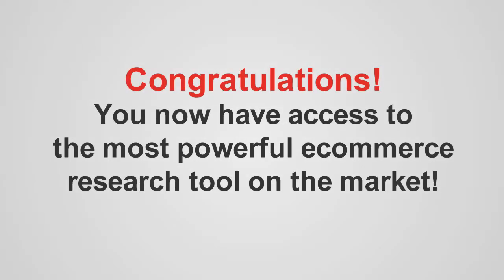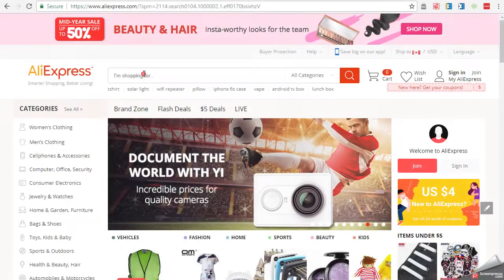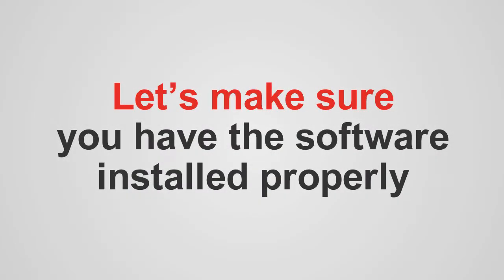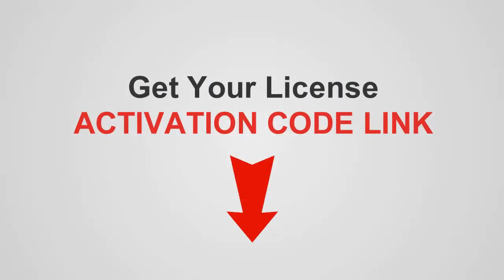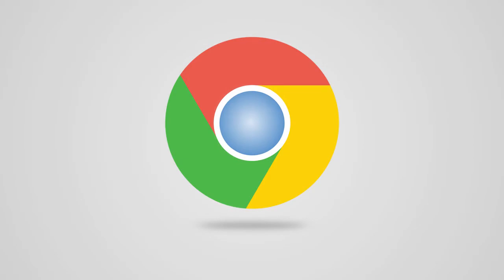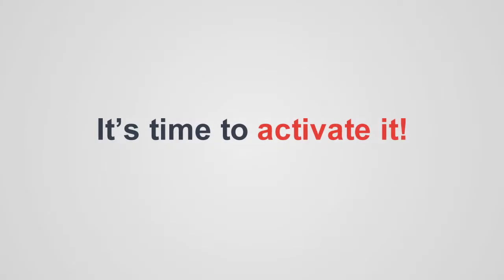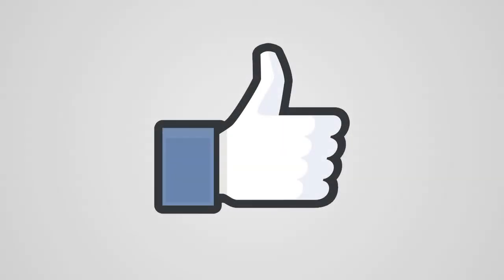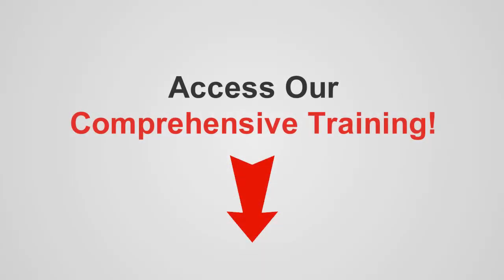Welcome to Aliextractor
Thank you for joining the Aliextractor family. Enjoy this on boarding video. We look forward to providing with all the training and influence you need to be a proficient user of our software suite. Enjoy!